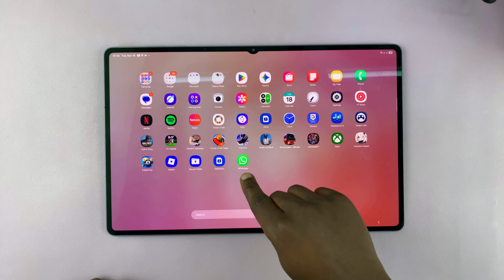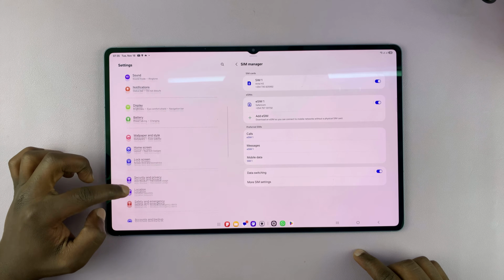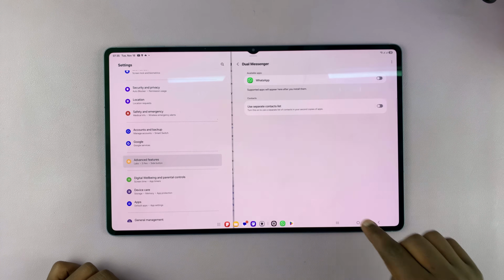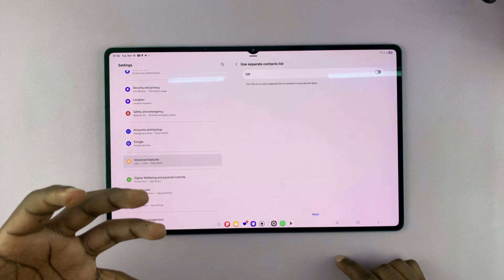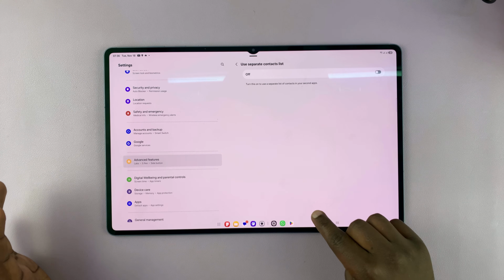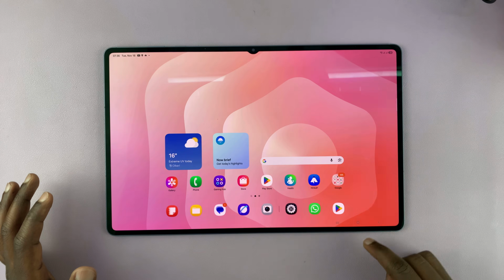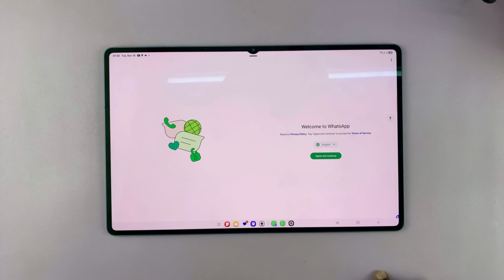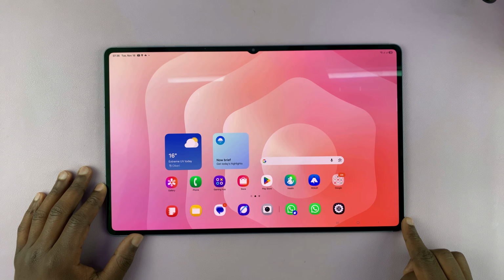How To Set Up 2 WhatsApp Accounts On Samsung Galaxy Tab S11 Ultra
In this video, we'll show you step-by-step how to set up two WhatsApp accounts on your Samsung Galaxy Tab S11 & S11 Ultra. Use two WhatsApp accounts to keep your personal and work chats separate.

How To Use Two WhatsApp Accounts On Samsung Galaxy Tab S11 Ultra:

Step 1: Download and install WhatsApp on the Tab S11 Ultra.
Step 2: Scroll down and select Advanced Features.
Step 3: Tap on Dual Messenger and toggle the WhatsApp switch.
Step 4: Install WhatsApp for the second account. .
Step 5: Set up your second WhatsApp account.

Samsung Galaxy Tab S11 Ultra Keyboard Case

Cell Phone Tripod Adapter